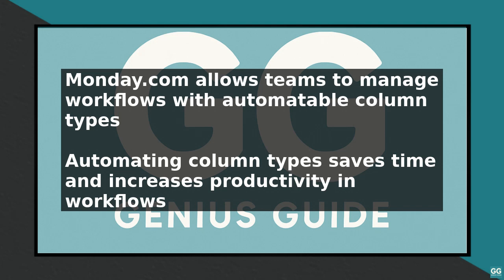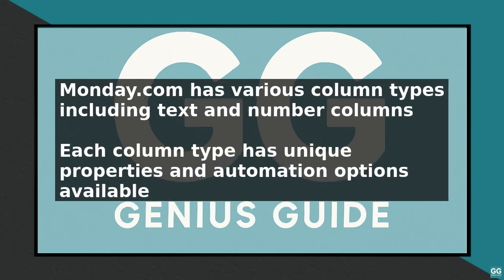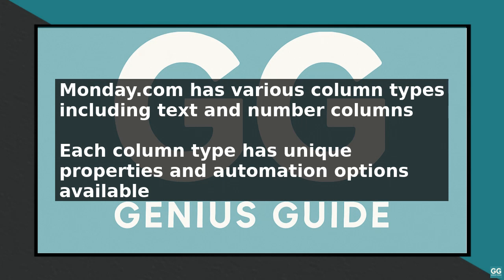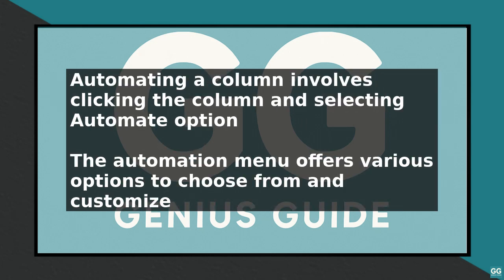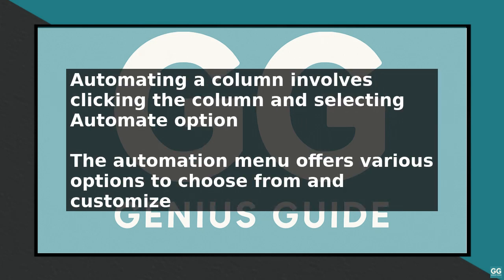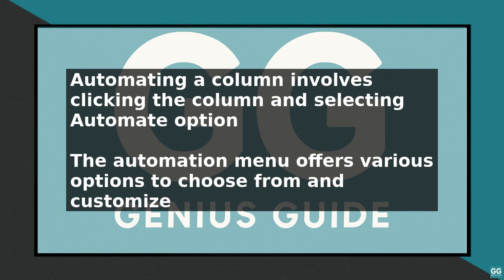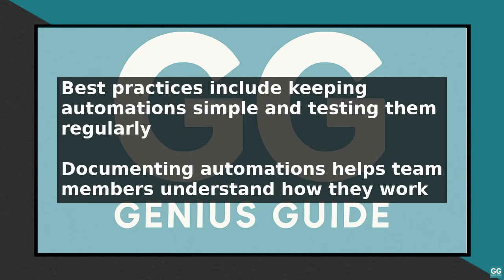How To Automate Monday.com Column Types (2025)